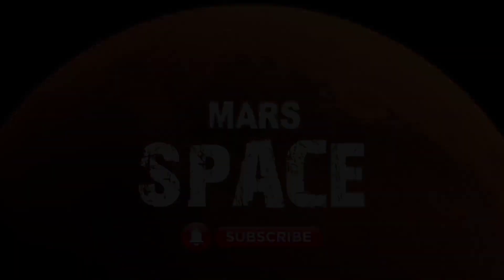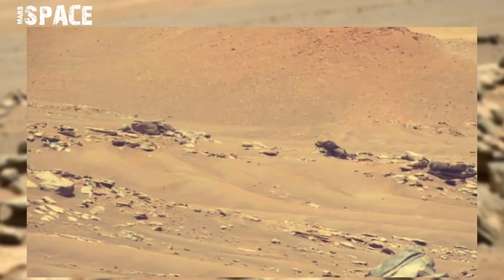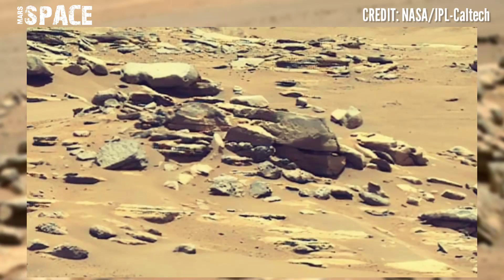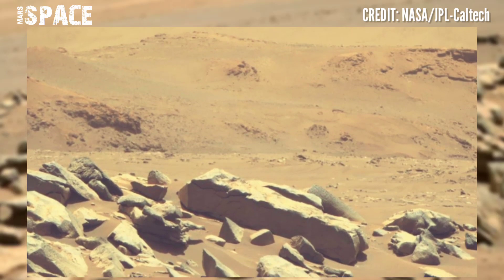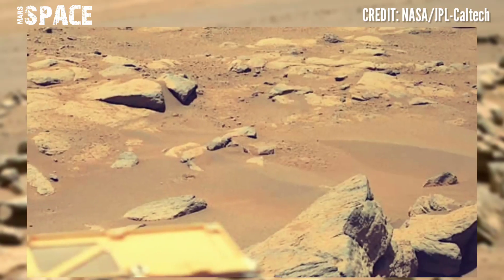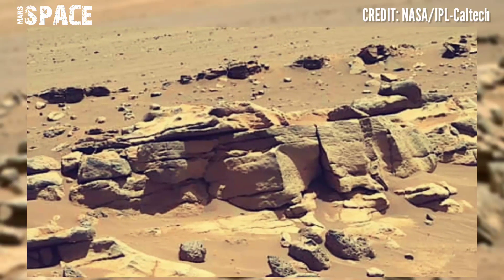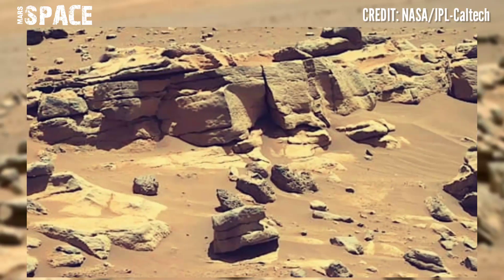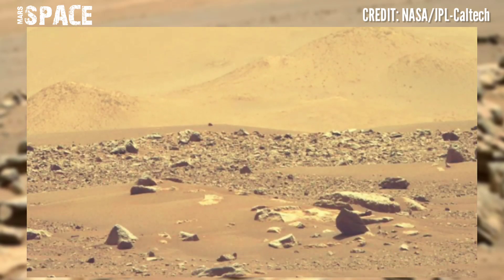Mars Rover Spotted Latest 4k Stunning Video Footages of Mars Surface: Mars in 4k